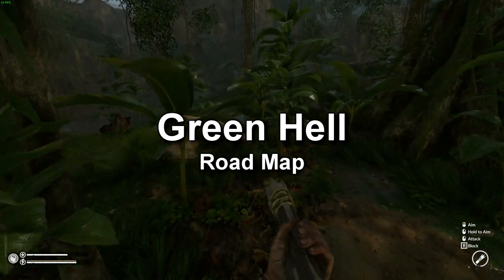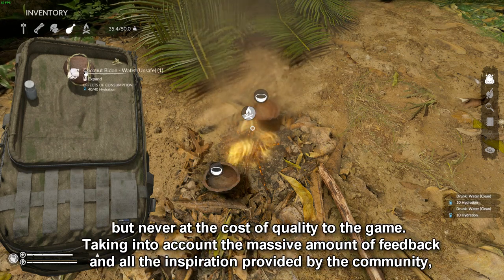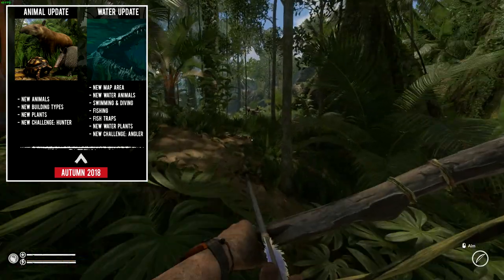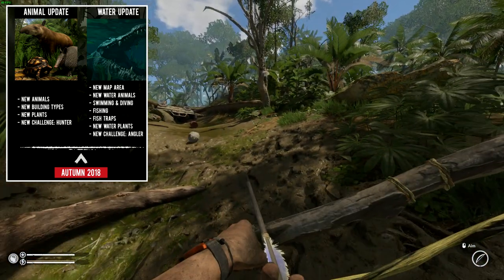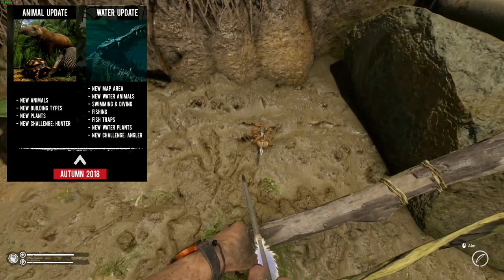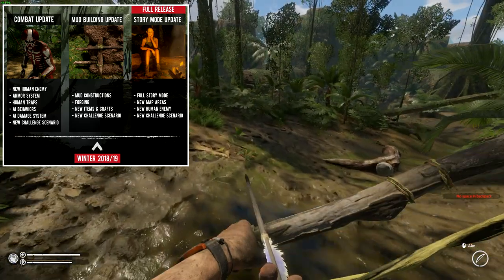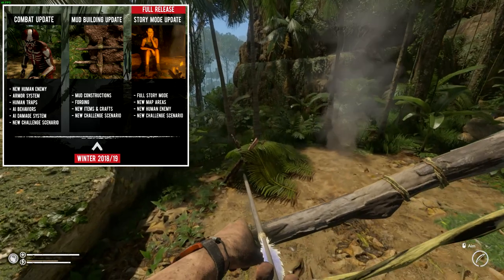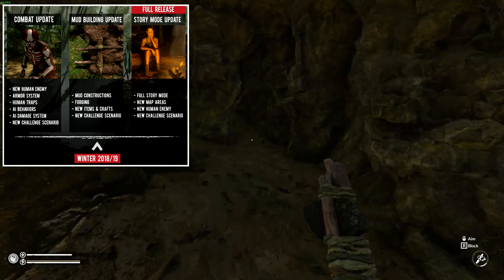Green Hell: Road Map (co-op Confirmed) Update #1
greenhellgame co-op confirmed

my system

GPU: GeForce GTX 1060 6gb
CPU: Intel Core i5 3570k CPU @ 4.20GHz
Memory: 8 GB RAM @1600mhz
Current resolution: 1920 x 1080, 60 Hz
Operating system: Microsoft Windows 10 Pro